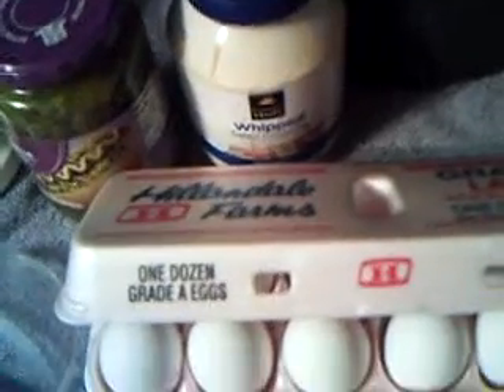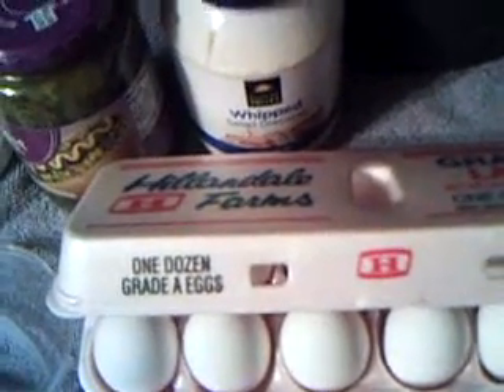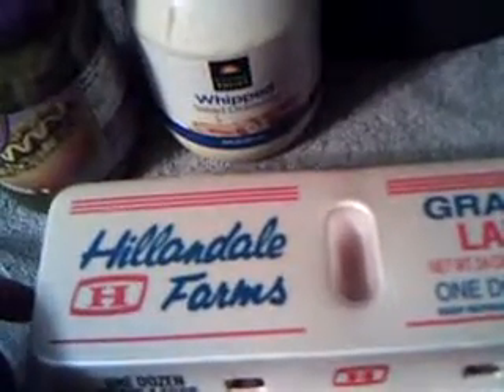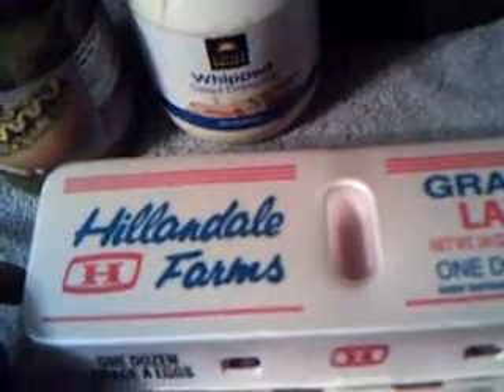Jason Callan's EGGxellent Egg Salad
Hope you all like it. :D